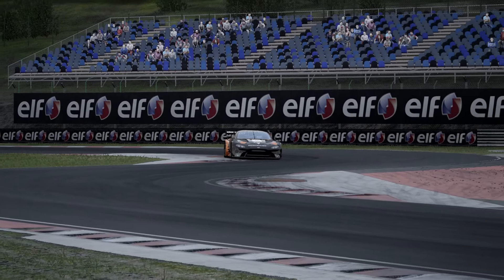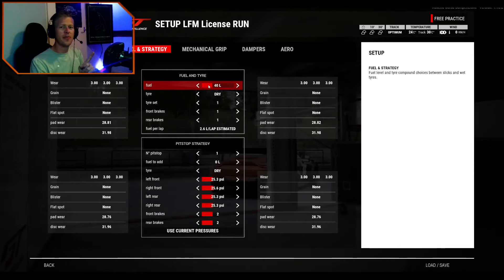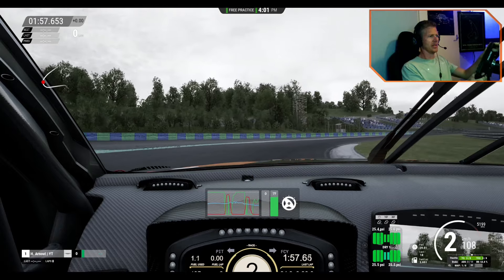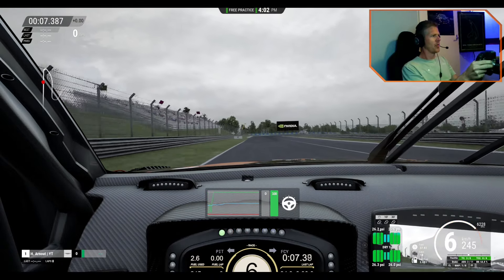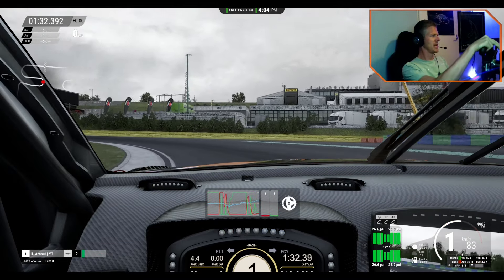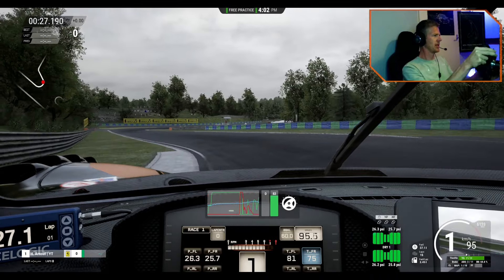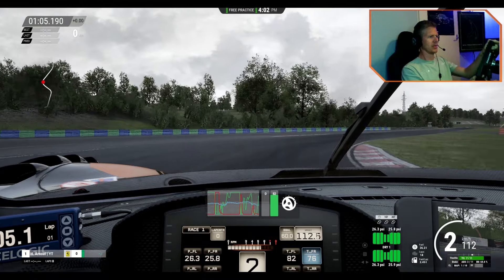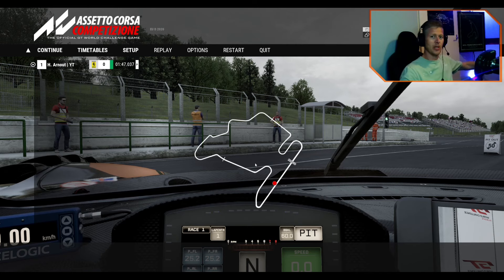Get your Licence on Hungaroring Tips | LFM | + Safe setup Aston | Ferrari 296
Here I share my approach to obtaining the license for LFM on Hungaroring in Assetto Corca Compitizione. Using the Aston Martin V8 GT3 and the Ferrari 296 +  stable setups